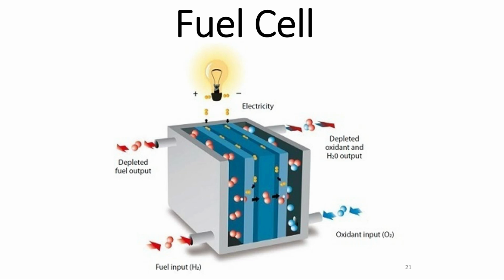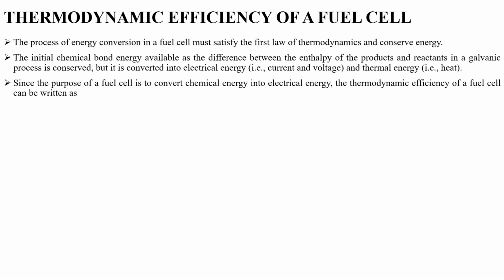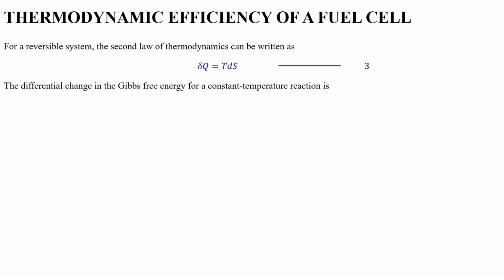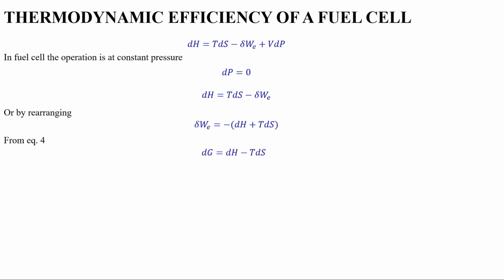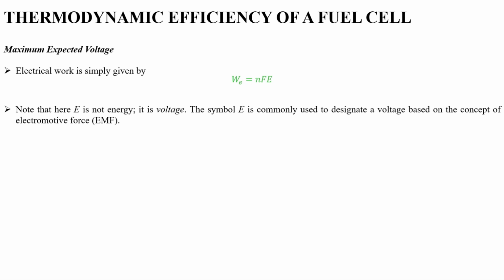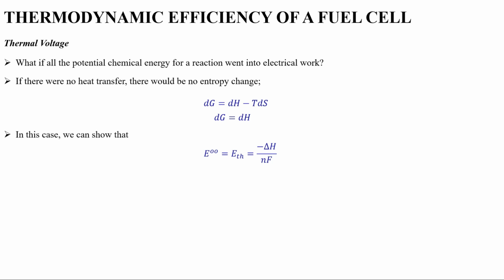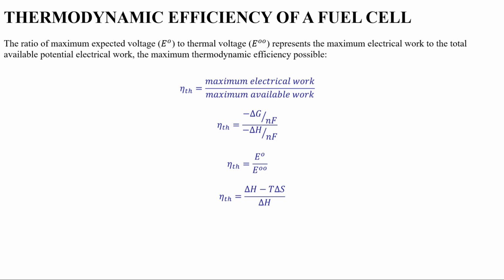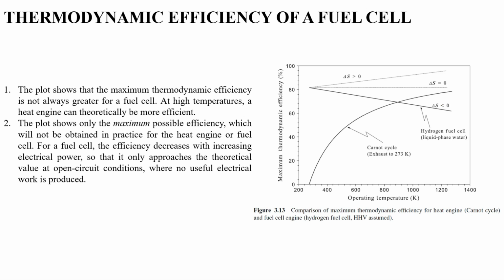Fuel Cell 3